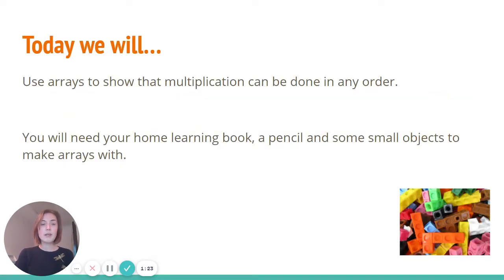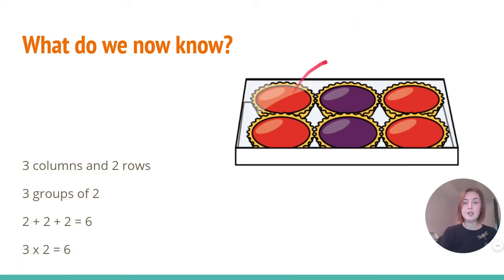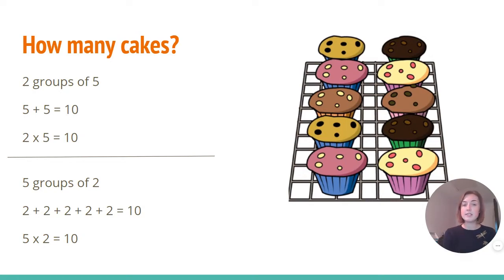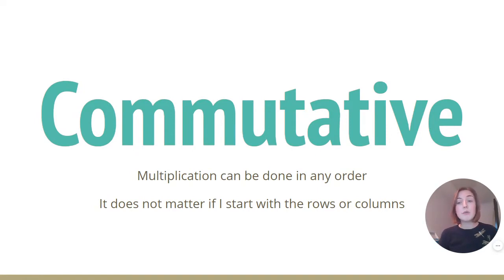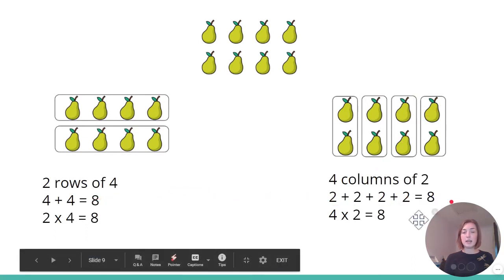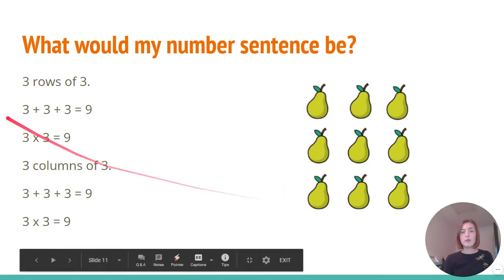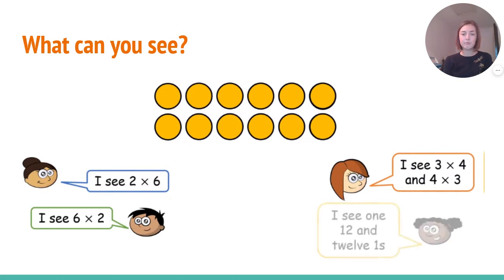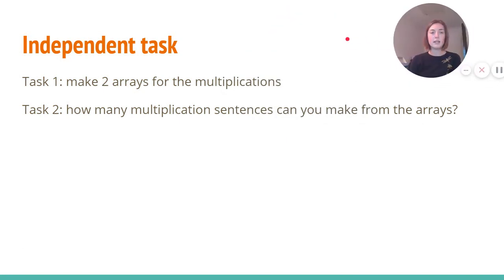Maths - using arrays to show commutativity in multiplication